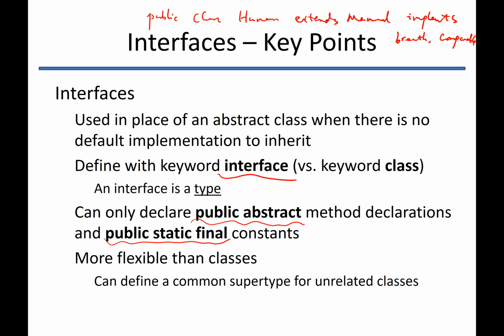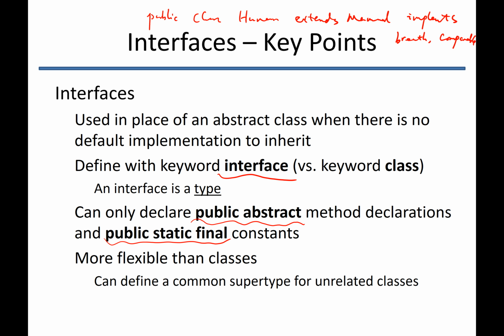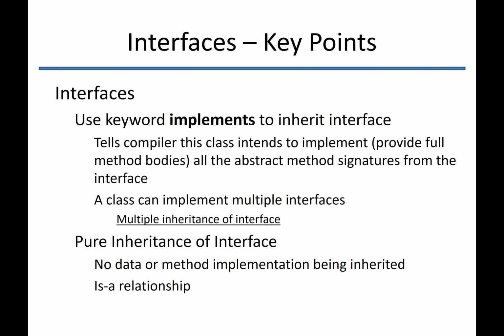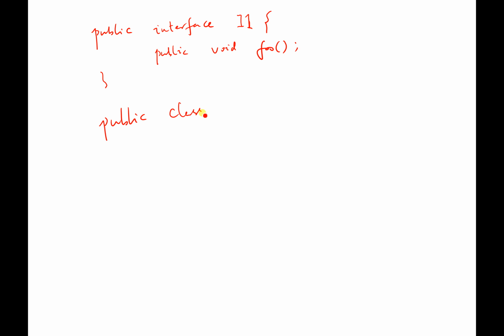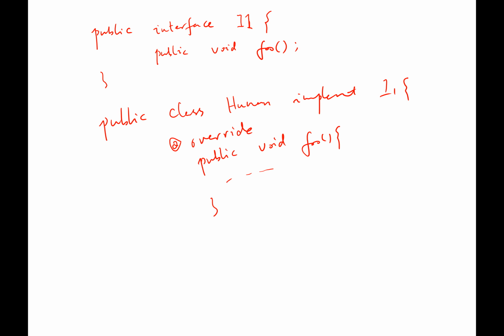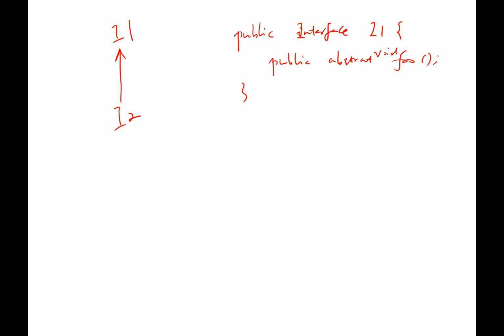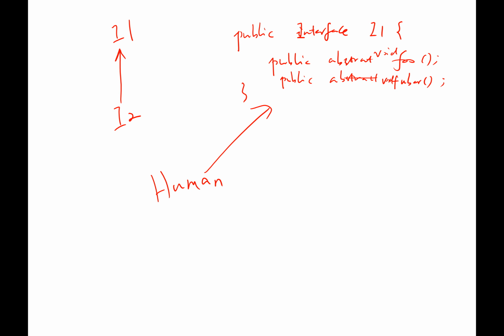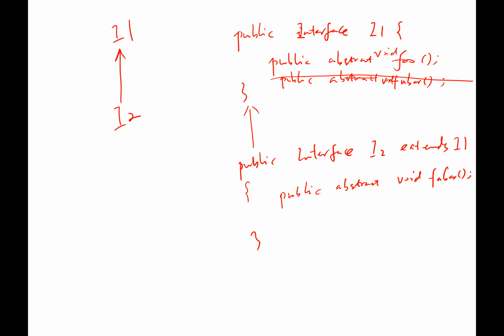Interface Explanation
Supplement for lecture on 5/2/2018